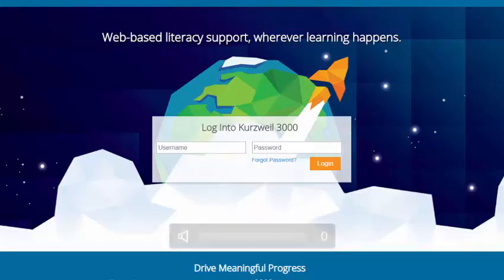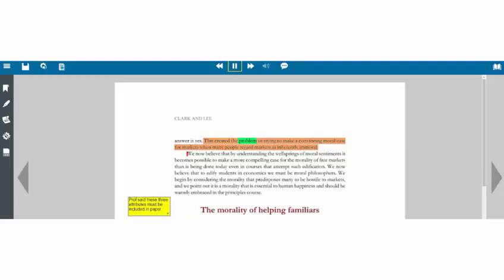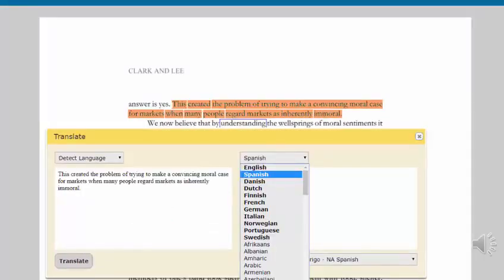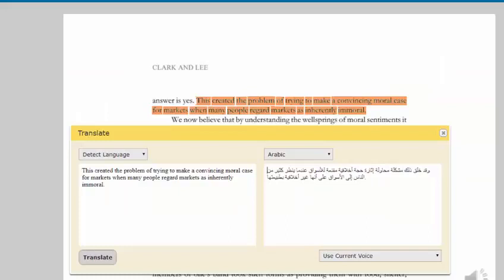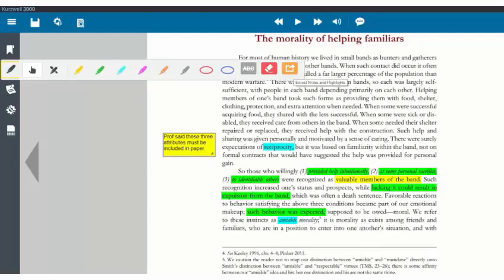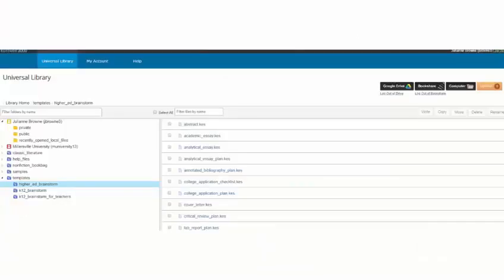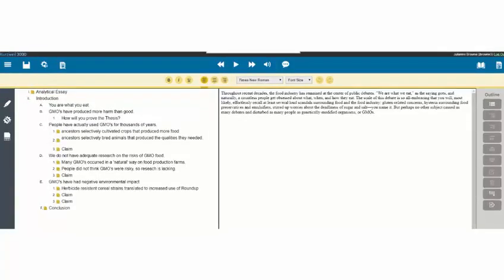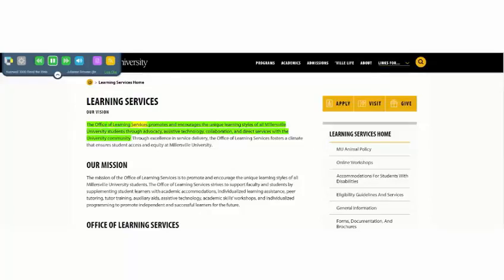Office of Learning Services - Kurzweil 3000 Introduction WR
Learn more about Millersville University's Office of Learning Services